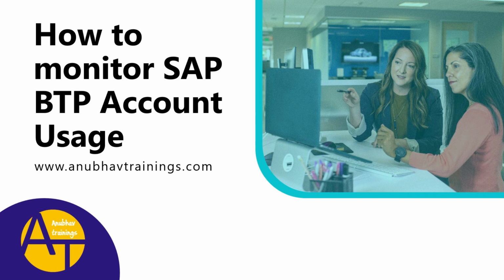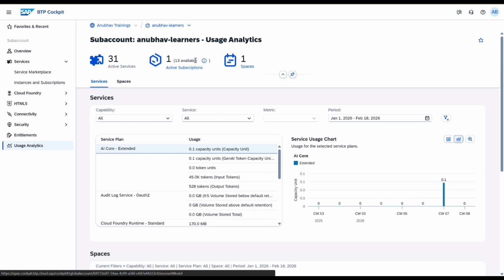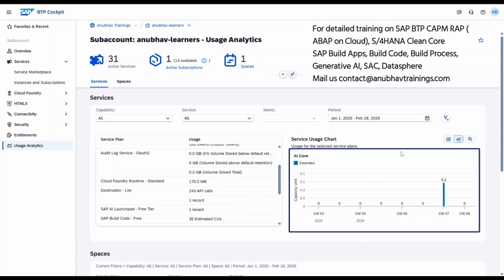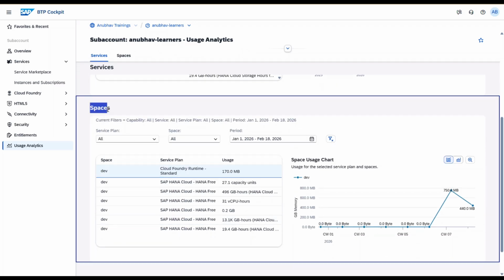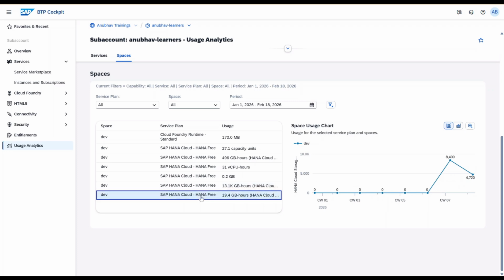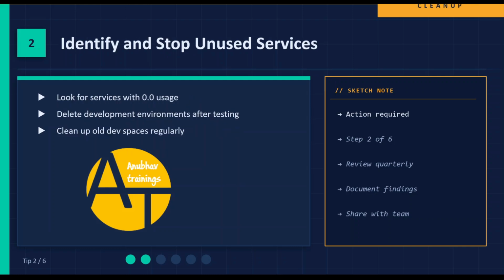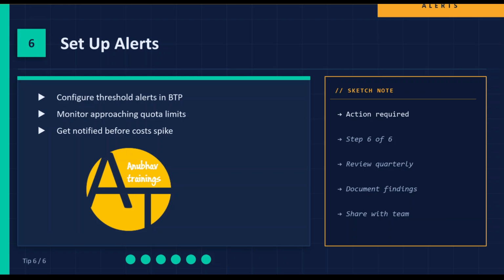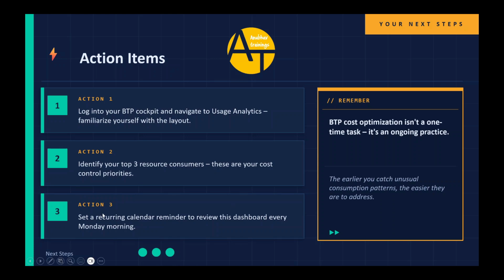SAP BTP Account Usage Statistics and Cost Control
BTP costs creeping up? In this video, we walk through 6 practical best practices to take control of your SAP BTP spending — from setting up regular monitoring and cleaning up unused services, to optimizing HANA Cloud usage, leveraging free tiers, implementing governance through tagging, and configuring cost alerts. Whether you're an SAP admin or a BTP architect, these tips will help you build a sustainable cost management habit — not just a one-time fix.